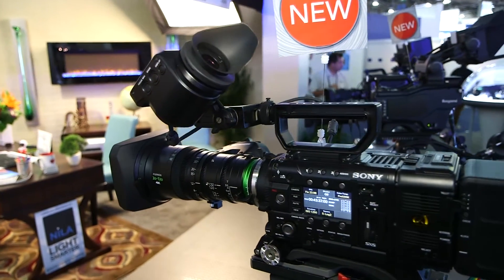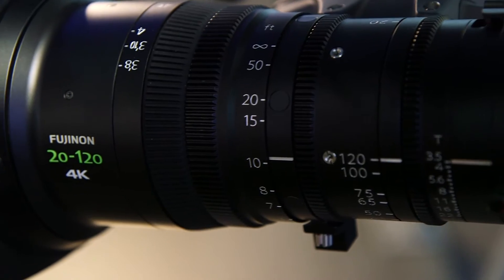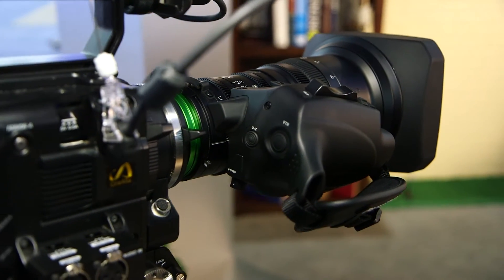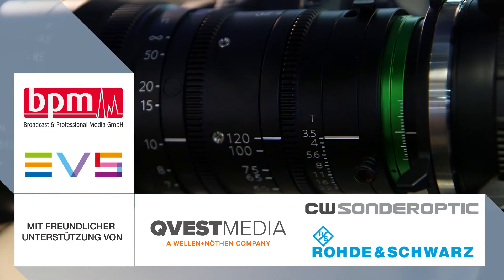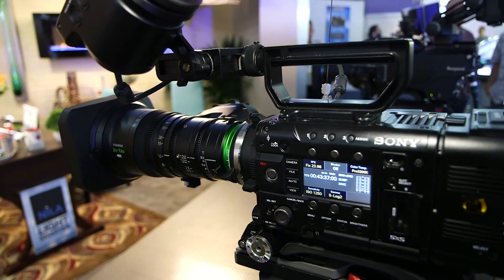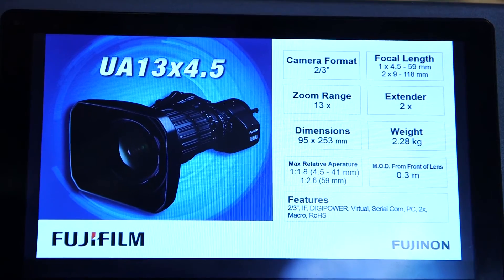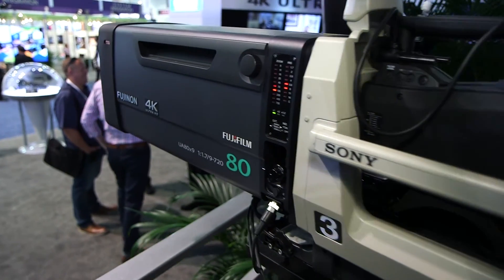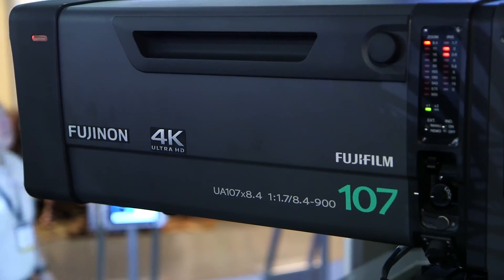NAB2016: New 4K Lenses from Fujinon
Eddy Meijer from Fujifilm presenting the newest Fujinon 4K lenses: the XK6x20 Cabrio, a PL mount lens and the UA13x4.5 a 4K lens for 2/3 inch broadcast cameras. Also new: 4K box type zoom lenses with 80x zomm factor and 1,2x Extender plus a 107x.